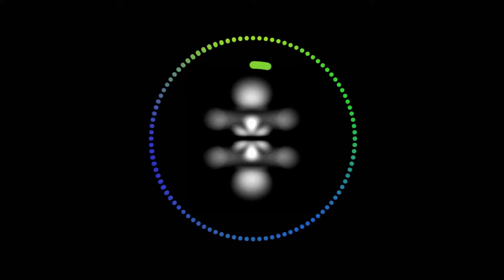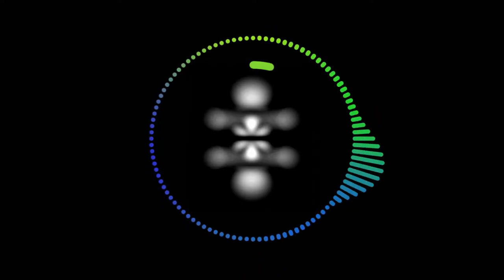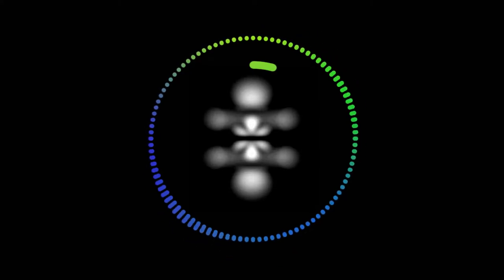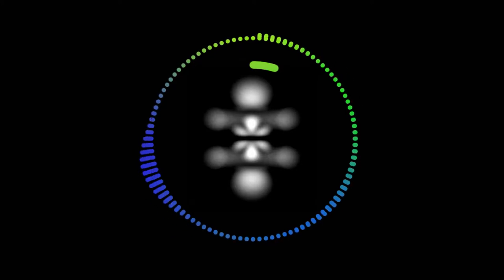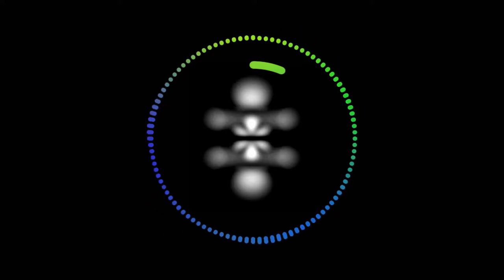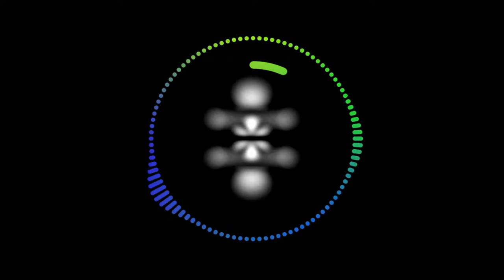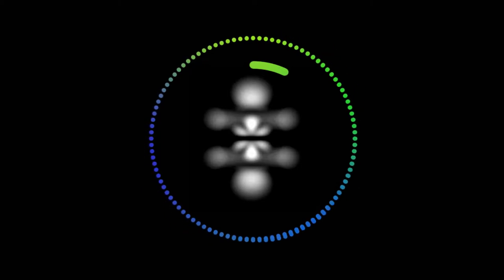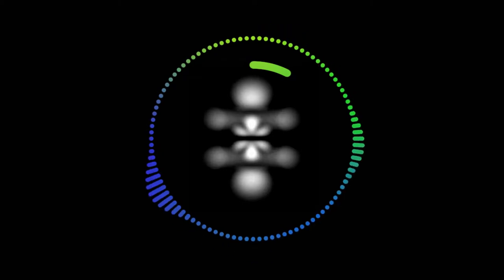The Copenhagen Interpretation of Quantum Theory (Chapter 3 of 11)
Audio version of *Physics and Philosophy* by Dr. Werner Heisenberg.

Chapter 3, in which: Heisenberg explains that to call a phenomenon "both a particle and wave" is a contradiction, and therefore wrong. Instead, the phenomenon is neither a particle nor a wave, but has characteristics of either in different situations. Furthermore, there are not necessarily discontinuous changes in physical events; rather, "quantum jumps" refers to the discontinuous change of an observer's subjective knowledge when he learns the result of an experiment. But the transition from possible (or potential) to actual occurs when the measuring device physically interacts with something; it is not related to what happens in the mind of an observer. ("Observation" is physical, not mental.) Quantum theory does not contain "genuinely subjective" features, but there must be a reference to an observer in experiments. The intellectual division between a quantum system under study and the classical world surrounding it is arbitrary and does not affect the results, although there are sensible, practical reasons for making the division a certain way for experiments. We cannot observe nature directly, but only observe what is revealed by our questioning.

(At one point, Heisenberg employs the Latin phrase "NATURA NON FACIT SALTUS" which means "Nature does not make jumps", referring to Leibniz's "Law of Continuity" He also continually uses the phrase "light quantum" to refer to the "photon", as we would commonly call it these days.)